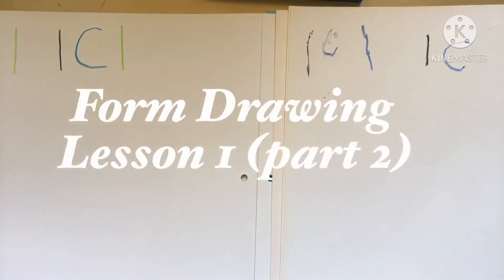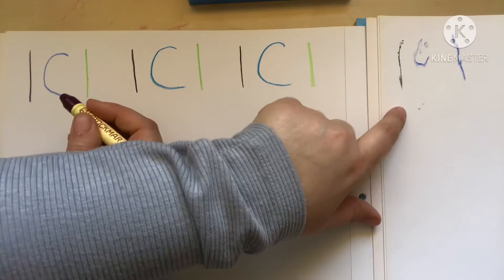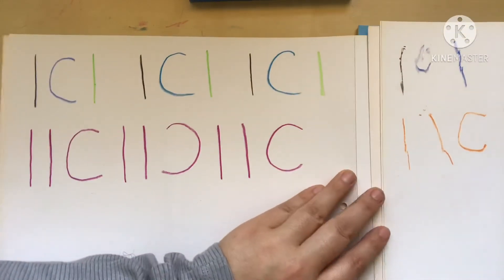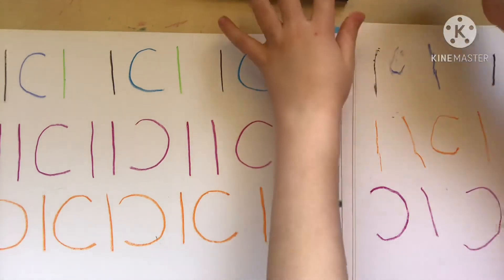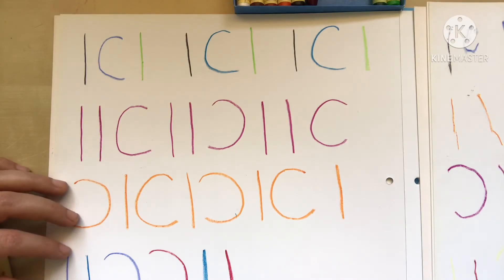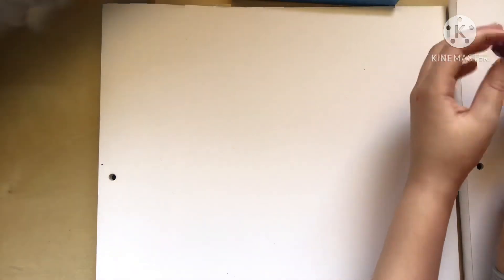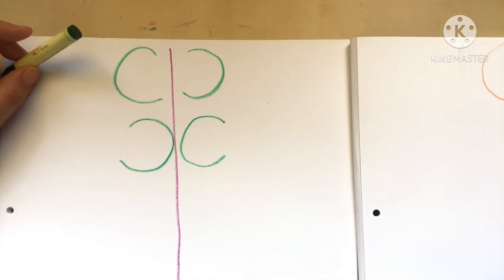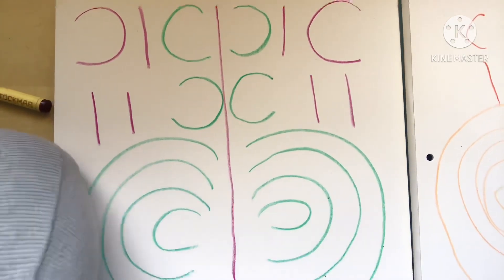Form Drawing. Straight & Curved lines Part 2.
Today is a continuation of yesterday’s lesson where my 7yr old son and I practice drawing curved and straight lines.